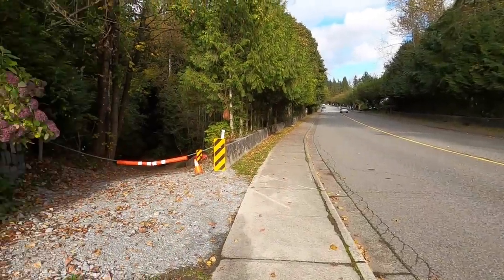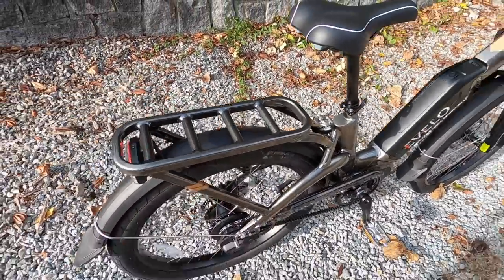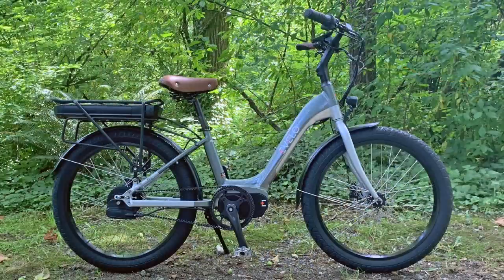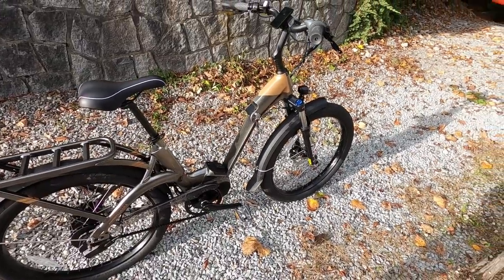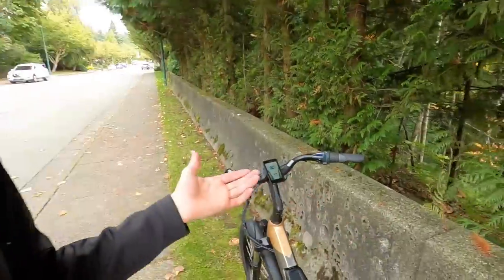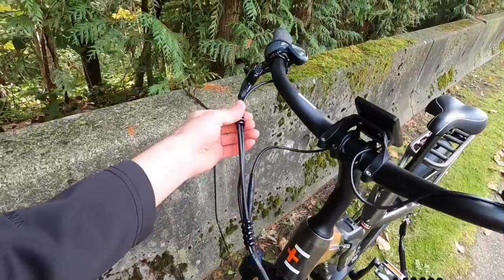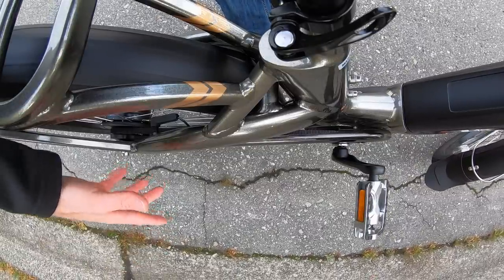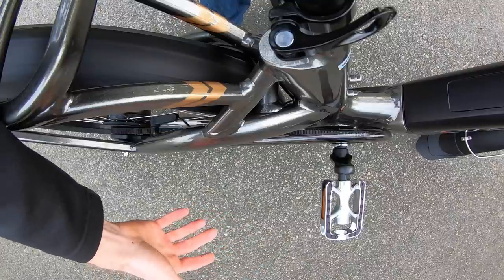EVELO Aurora Limited Review - $4k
The EVELO Aurora Limited is an approachable but sturdy electric bike, supporting up to 350lbs of combined rider and cargo weight. The deep step-thru frame is easy to mount and stand-over. Comfort-oriented upright riding position is achieved through a long steep stem and swept back handlebar. Fully adjustable spring suspension fork and high volume 2.8" wide plus sized tires smooth out the bumps and increase stability. It uses the Enviolo Automatic electronically shifted internally geared planetary hub IVP. Smart and powerful mid-drive motor from Dapu offers 105 newton meters of torque and ranges from 750 to 1,000 watt performance. The motor controller measures bicycle speed, pedal speed, and pedal torque for smooth intuitive activation. Very few mid-drive ebikes offer throttle on demand, and this one is setup very well because the throttle offers full power in any of the five assist levels. Clean, quiet, and reliable drivetrain thanks to the Gates carbon belt vs. a chain and the Enviolo 380-degree continuously variable transmission hub. Shifting is easy and there's even an automatic shifting option that lets you pick a comfortable cadence and let the bike do the rest. Quality fenders, chain cover, integrated lights (with bright mode when braking), and rear rack make this a solid commuting platform. To achieve the step-thru wave frame without introducing frame flex, EVELO used thicker hydroformed tubing and added gussets in several places which increased the overall weight of the bike. The display has limited readouts and no USB charging port... but the battery pack does have a charging port. The bike is primarily sold direct to consumer, so there's some effort and assembly required to unpack it and get things going. Only one frame size option here, consider the EVELO Galaxy 500 for a smaller, less powerful, very similar product.

0:00 Introduction
1:57 Drivetrain details
4:01 Rear rack discussion
5:52 Brake details
6:57 Battery details
7:17 Motor details
9:21 Chain cover, fenders
10:28 Sizing and seatpost
11:17 Stem, handlebar, grips
12:05 Battery removal
14:37 Battery charger details
15:51 Enviolo shifting options
18:45 Lights demonstration
20:07 Display walkthrough
22:01 Display settings menu
22:53 Ride test begins
25:32 Drivetrain closeups
28:33 Shifting under power
30:52 Off road tests
31:49 Third person shots
34:24 Conclusion